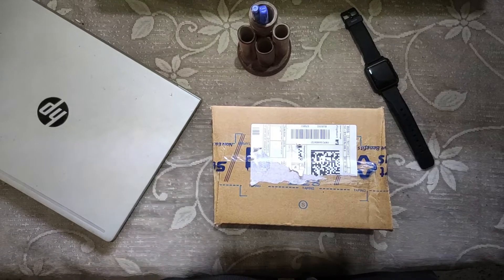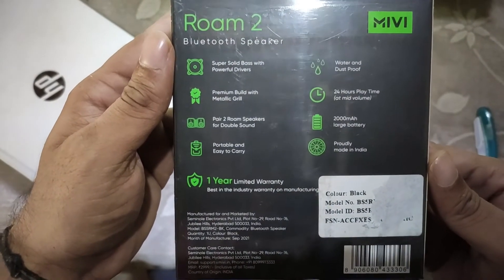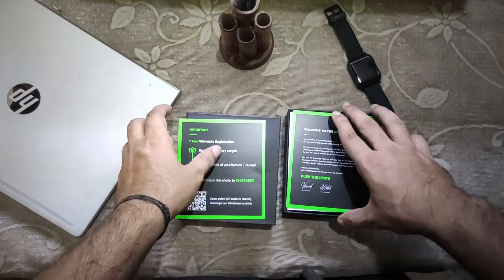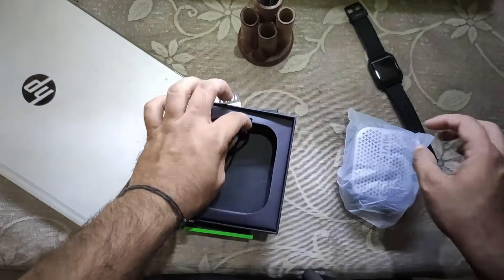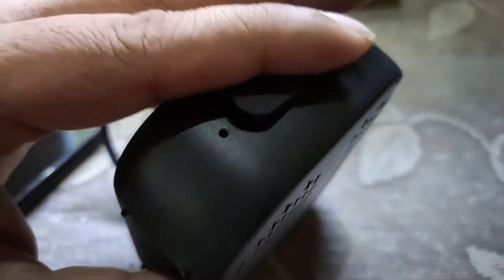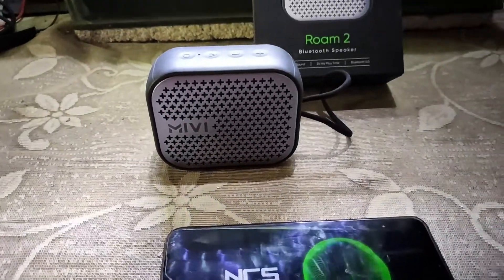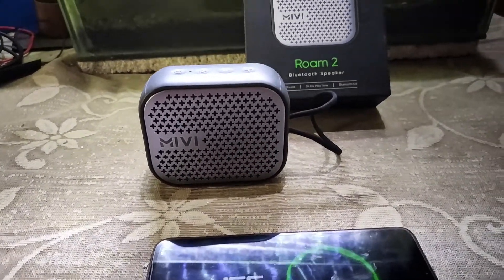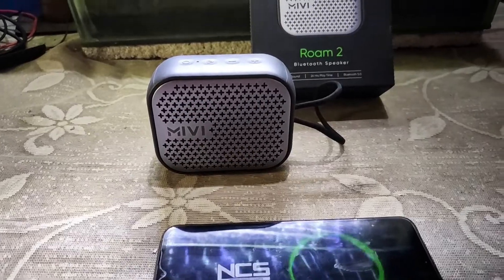My Honest Review on MIVI Roam-2 BT Speakers|English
This is my first tech video. I have tired to give information at the best  of my knowledge.